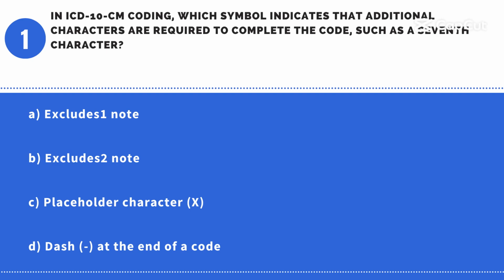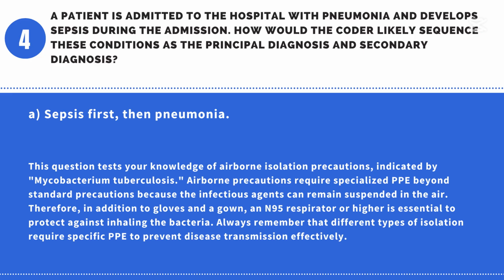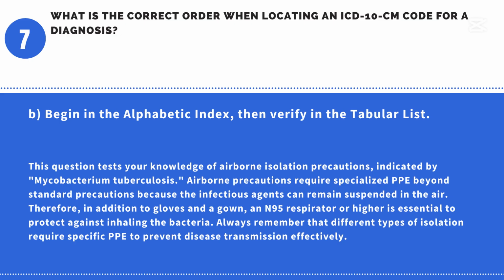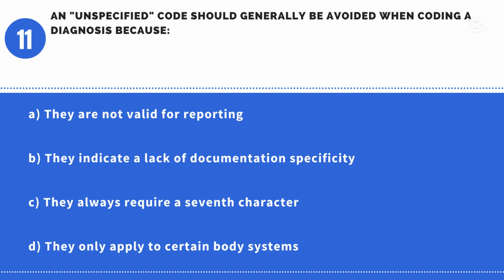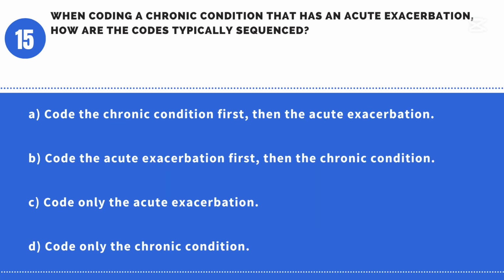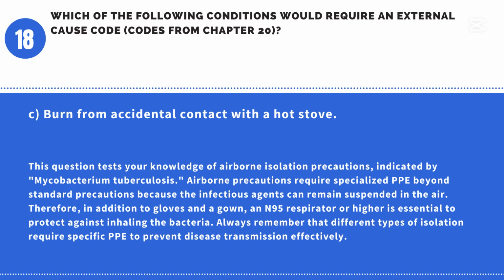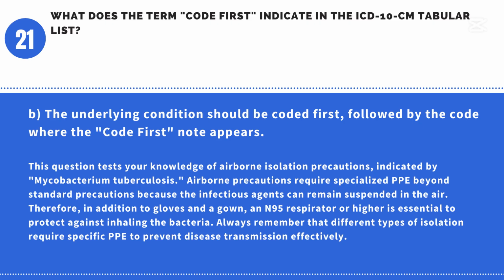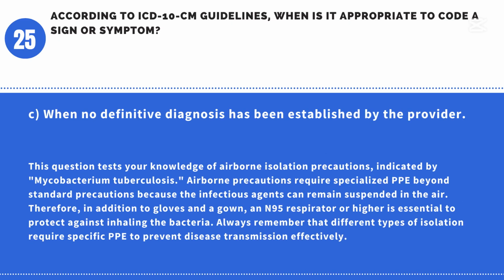AAPC CPC Exam Questions - Practice Test & Study Guide (25 Most Asked Questions)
Get exam-ready with this focused CPC practice test designed to sharpen your skills on the most frequently asked questions for the 2025 AAPC Certified Professional Coder (CPC) exam. Whether you're a coding student, aspiring certified coder, or a healthcare professional preparing for recertification, this video will help reinforce your understanding of key coding guidelines, sequencing rules, and diagnostic coding principles.

Inside, you'll find 25 high-yield questions covering essential CPC exam domains including ICD-10-CM coding conventions, Excludes1 vs. Excludes2 notes, combination codes, Z codes, seventh character usage, chronic vs. acute condition sequencing, and more. You'll also explore real-world coding scenarios involving sepsis, fractures, diabetes complications, pathological conditions, and external causes of injuries. Each question is accompanied by a detailed explanation to help you grasp the rationale behind each answer and improve your ability to apply coding guidelines accurately in a testing or clinical setting.

This study guide is ideal for individuals preparing for the AAPC CPC exam, students in medical coding programs, and working professionals looking to review the most commonly tested topics in diagnosis coding. By reviewing these exam-style questions, you’ll gain clarity on key coding rules, documentation requirements, and the structure of the ICD-10-CM system—ensuring you're fully prepared for test day.

Subscribe to the channel for more expert CPC exam prep videos, share this resource with fellow coders, and comment with any questions or topics you'd like to see in future uploads.